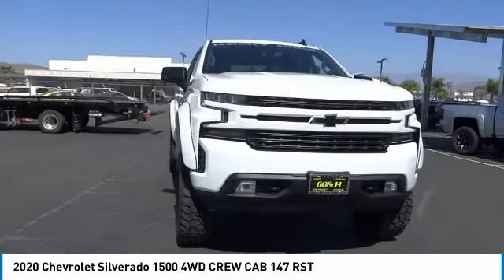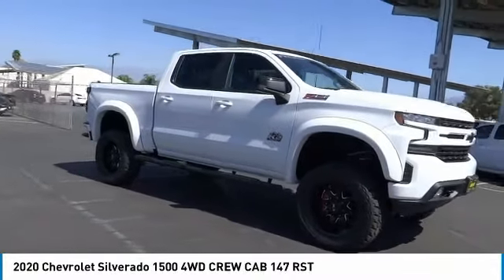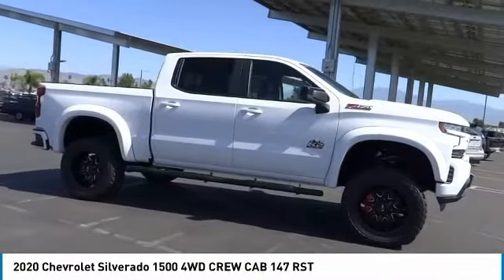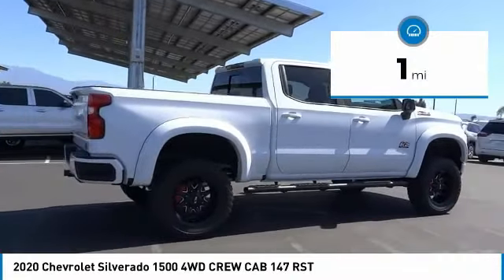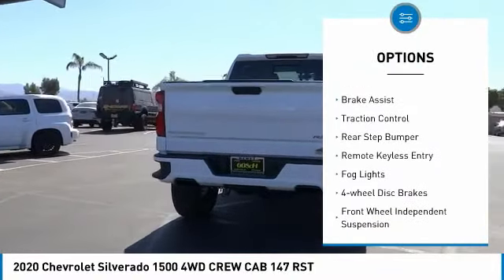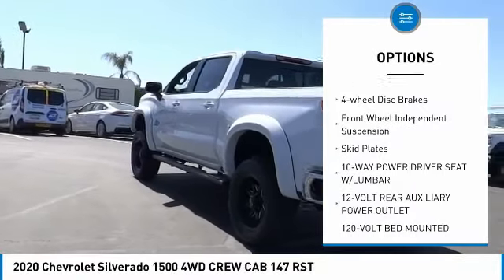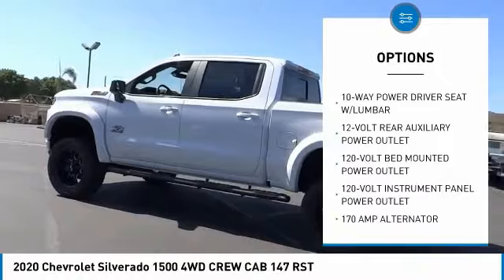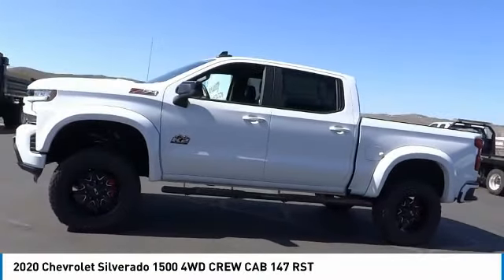2020 Chevrolet Silverado 1500 HEMET BEAUMONT MENIFEE PERRIS LAKE ELSINORE MURRIETA C20199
2020 Chevrolet Silverado 1500 4WD CREW CAB 147 RST

Gosch Chevrolet
400 Carriage Circle

GOSCH CHEVROLET PROUDLY SERVING HEMET, BEAUMONT, MENIFEE, PERRIS, LAKE ELSINORE, MURRIETA , AND SURROUNDING SOUTHERN CALIFORNIA LOCATIONS. THIS WHITE 2020 Chevrolet SILVERADO 1500 IS EQUIPPED WITH A EcoTec3 5.3L V8, AUTOMATIC TRANSMISSION, AND RECEIVES AN ESTIMATED 19 City/22 Hwy MPG. GOSCH CHEVROLET 400 CARRIAGE CIRCLE HEMET CA 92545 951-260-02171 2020 Chevrolet SILVERADO 1500 4WD CREW CAB 147 RST Stock #: 8-C20199 | VIN: 1GCUYEED0LZ102580 | 2020 Chevrolet Silverado 1500 4WD Crew Cab 147 RST POWER WINDOWS Gosch Chevrolet